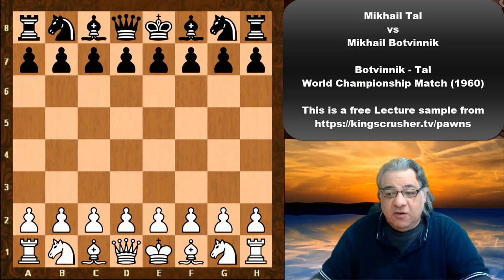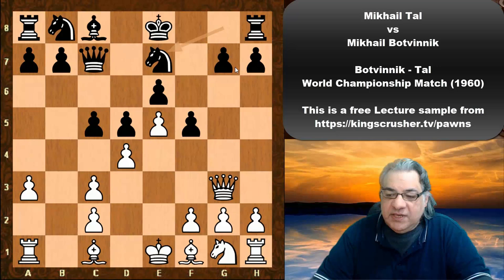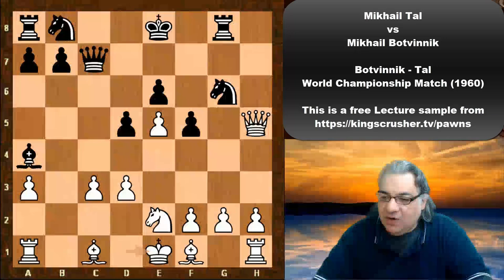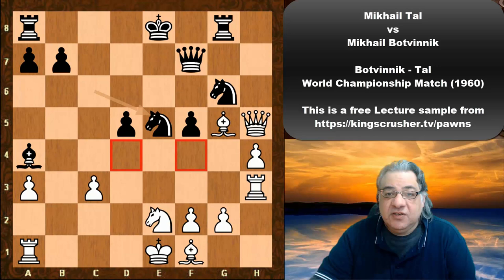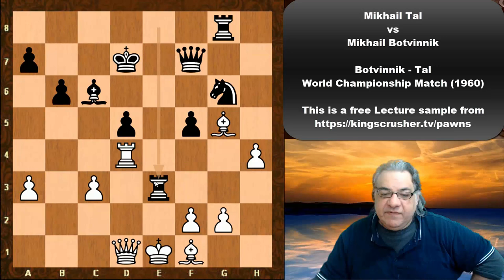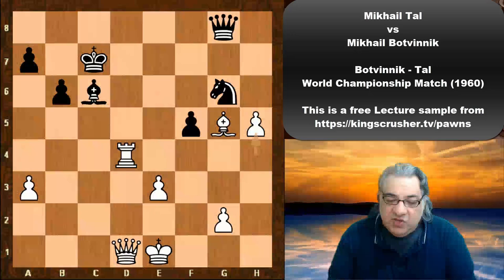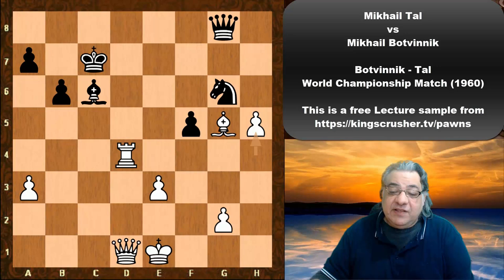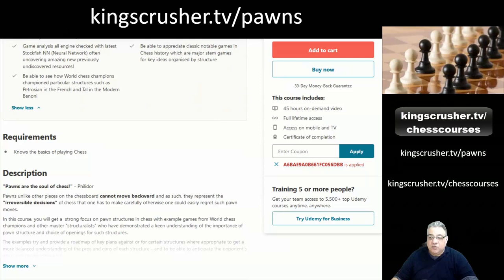Pawn chain swapped for other advantages || Mikhail Tal vs Mikhail Botvinnik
Mikhail Nekhemyevich Tal (Latvian: Mihails Tāls; Russian: Михаил Нехемьевич Таль, Mikhail Nekhem'evich Tal, pronounced [mʲɪxɐˈiɫ nʲɪˈxʲemʲɪvʲɪtɕ ˈtalʲ]; sometimes transliterated Mihails Tals or Mihail Tal; 9 November 1936 – 28 June 1992)[1] was a Soviet Latvian chess player and the eighth World Chess Champion. Widely regarded as a creative genius and one of the best attacking players of all time, Tal played in a daring, combinatorial style.[2][3] His play was known above all for improvisation and unpredictability. It has been said that "Every game for him was as inimitable and invaluable as a poem".[4] He was often called "Misha", a diminutive for Mikhail, and he earned the nickname "The magician from Riga". Both The Mammoth Book of the World's Greatest Chess Games[5] and Modern Chess Brilliancies[6] include more games by Tal than any other player. In addition, Tal was a highly regarded chess writer. He also previously held the record for the longest unbeaten streak in competitive chess history with 95 games (46 wins, 49 draws) between 23 October 1973 and 16 October 1974, until Ding Liren's streak of 100 games (29 wins, 71 draws) between 9 August 2017 and 11 November 2018.[7][8]

Tal died on 28 June 1992 in Moscow, Russia. The Mikhail Tal Memorial has been held in Moscow annually since 2006 to honour Tal's memory.

Mikhail Moiseyevich Botvinnik (Russian: Михаи́л Моисе́евич Ботви́нник, pronounced [mʲɪxɐˈil məɪˈsʲejɪvʲɪtɕ bɐˈtvʲinʲnʲɪk]; August 17 [O.S. August 4] 1911 – May 5, 1995) was a Soviet chess player, who was the sixth World Chess Champion. Besides playing top-class competitive chess, he worked as an electrical engineer and computer scientist, and he was also a pioneer of computer chess.

Botvinnik was the first world-class player to develop within the Soviet Union. He also played a major role in the organisation of chess, making a significant contribution to the design of the World Chess Championship system after World War II and becoming a leading member of the coaching system that enabled the Soviet Union to dominate top-class chess during that time. His pupils include World Champions Anatoly Karpov, Garry Kasparov and Vladimir Kramnik.